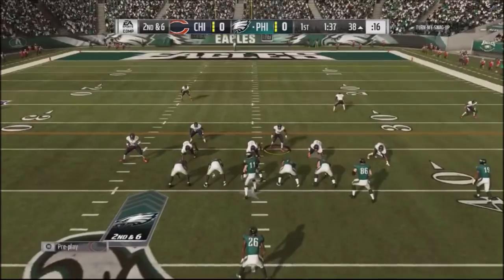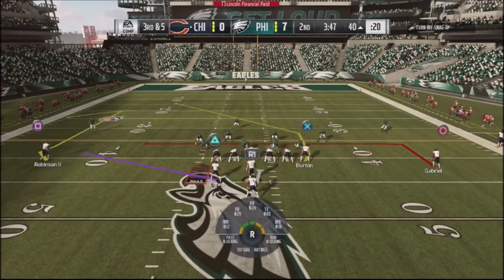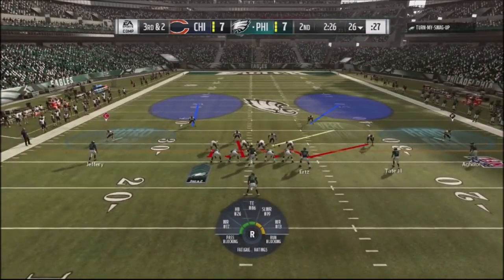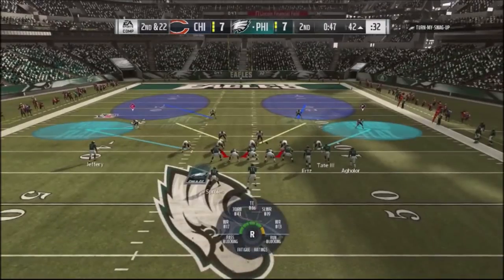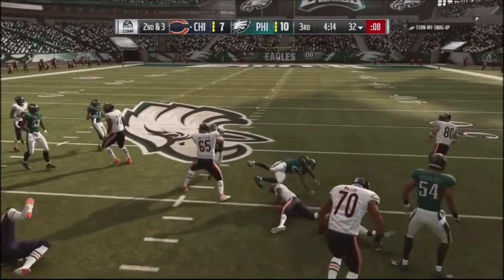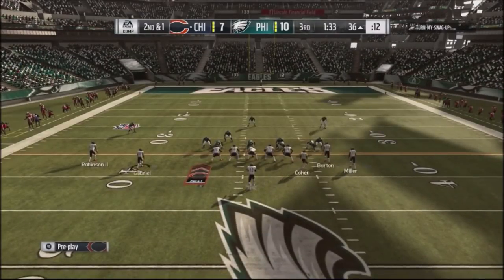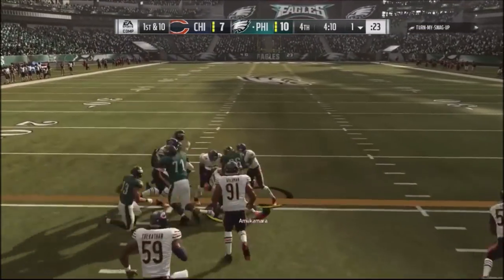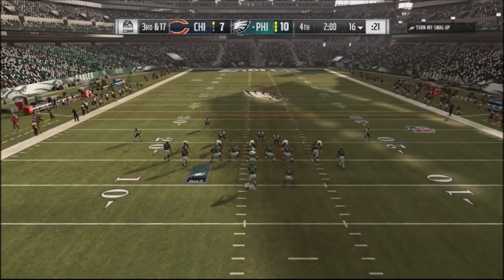MADDEN ONLINE REGS GAMEPLAY - USING CAROLINA PANTHERS PB GAME 3